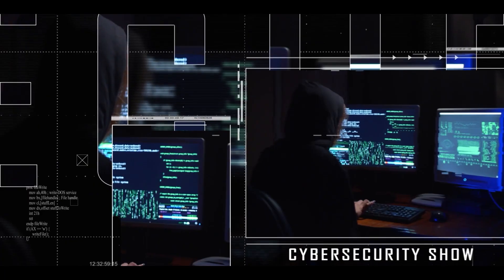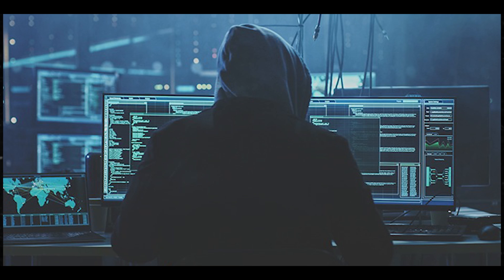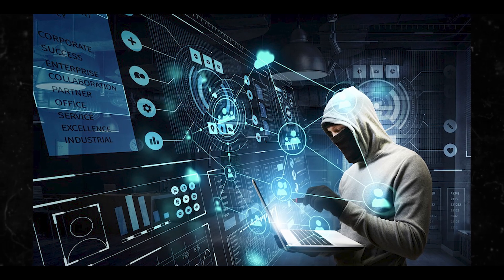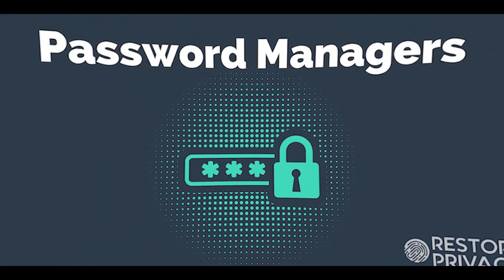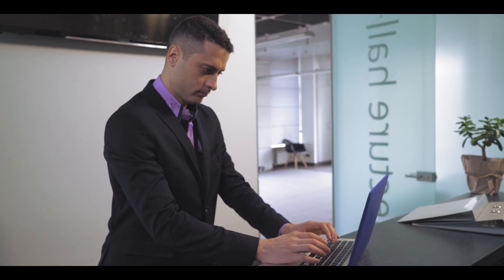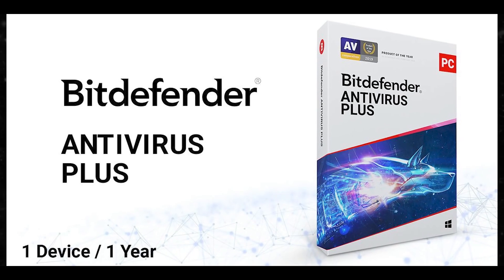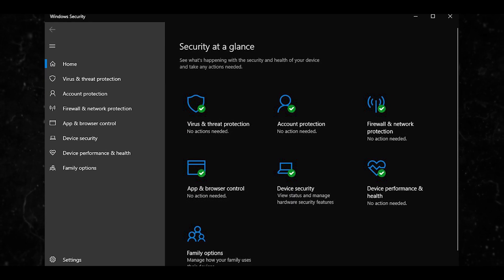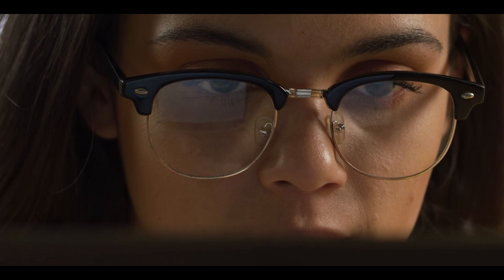How You Can Check If Your PC Is Hacked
In this video, I provide information to help you determine if your PC is hacked. There are tools available online to help you check if your PC is hacked.